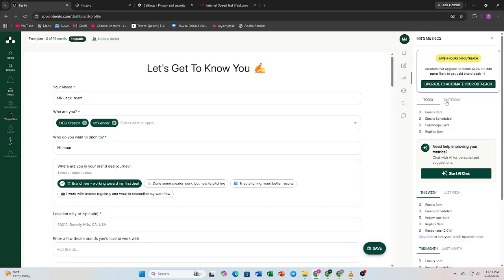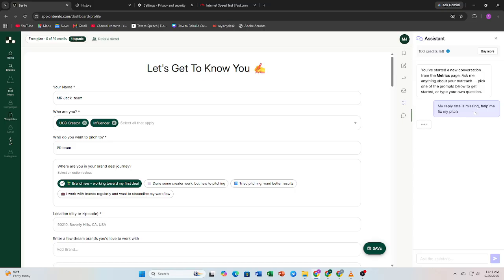How to Track Bento Profile Analytics Full Guide 2026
Learn how to track Bento profile analytics with this complete 2026 guide. This step-by-step tutorial explains how to monitor your Bento profile performance so you can understand link clicks, visitor activity, engagement, and how people interact with your page. Learn how to access Bento analytics, review profile traffic, analyze link performance, measure audience engagement, and use insights to improve your profile layout, branding, and content strategy. Discover best practices for profile optimization, digital branding, audience growth, performance tracking, and getting better results from your Bento page. Whether you're a beginner, creator, freelancer, business owner, marketer, team manager, or productivity enthusiast, this guide covers everything you need to know about tracking Bento profile analytics in 2026.